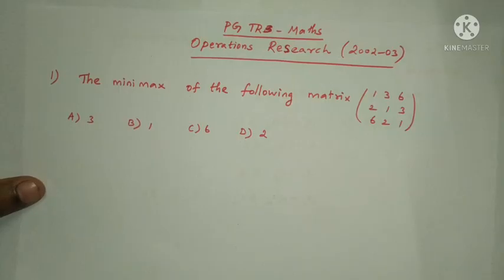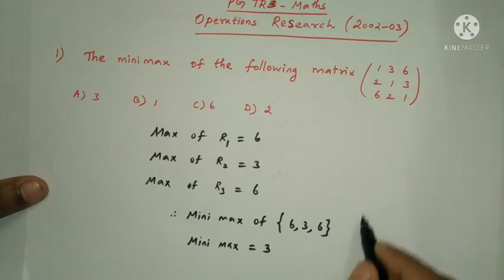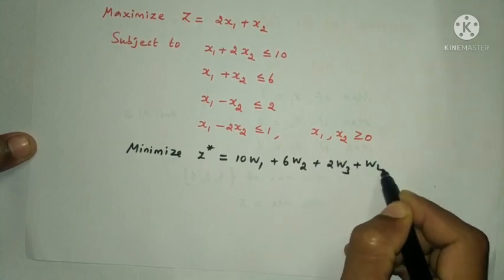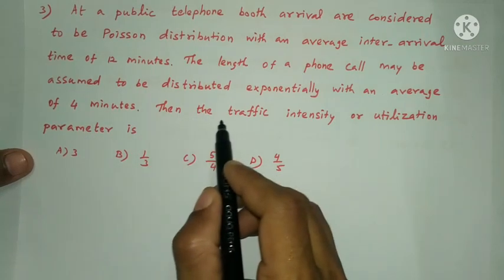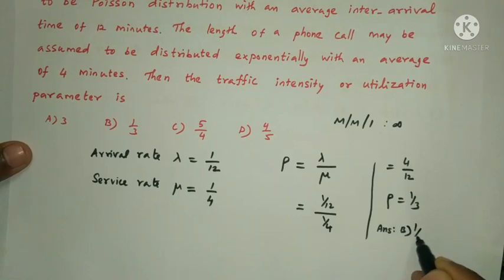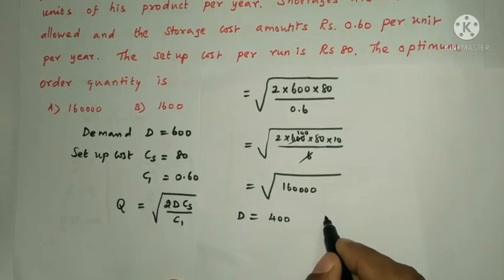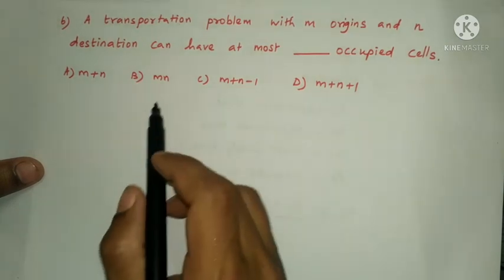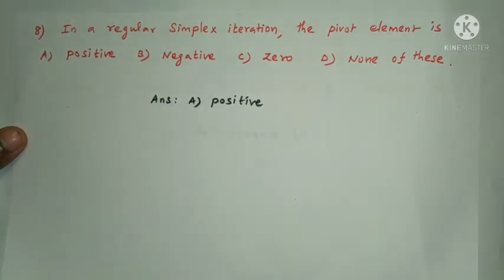PG-TRB Maths | OPERATIONS RESEARCH | year 2002-03 problems and solutions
PG-TRB Maths Operations Research previous years Problems and solutions